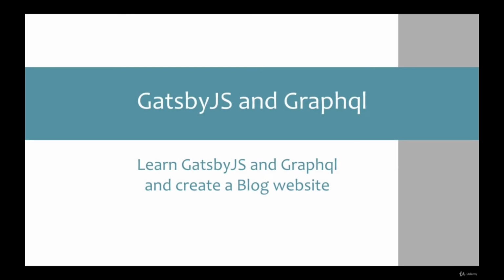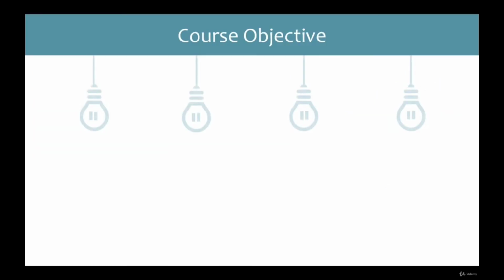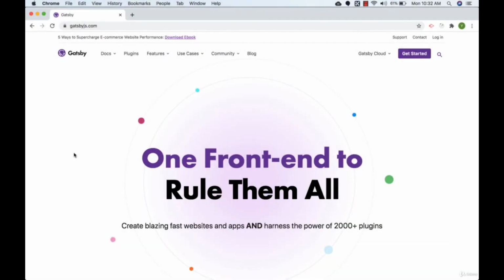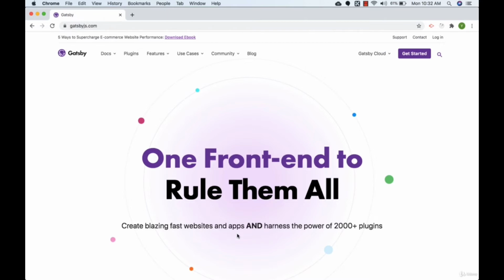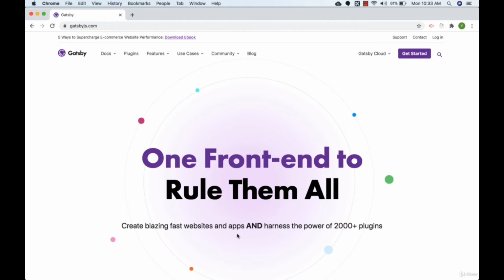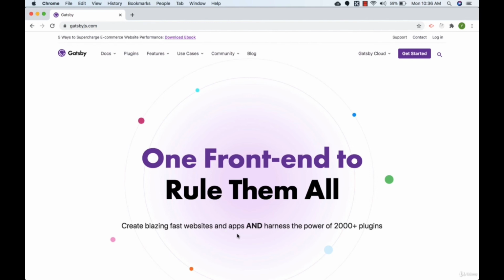INTRODUCTION OF GATSBY.JS & GRAPHQL | WHAT IS GATSBY.JS | Blog websiteBy Gatsby.by | Tutorial #1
***ReactJs framwork GastyBy.jsTutorial**
Hi,
                                     ** In This VIDEO we will discuss **
1.Introduction of Gatsby.js
2.What is Gatsby.
Thankyou so much for watching this video.

Introduction(0:00)
What is gatsby(1:09)